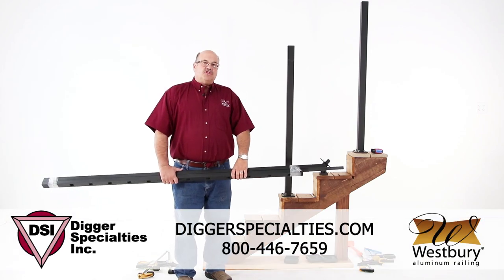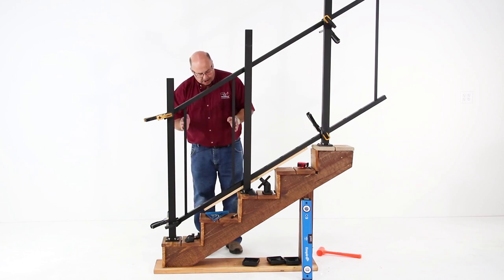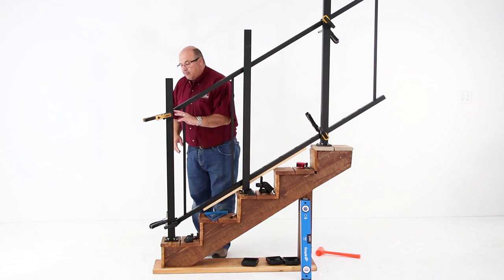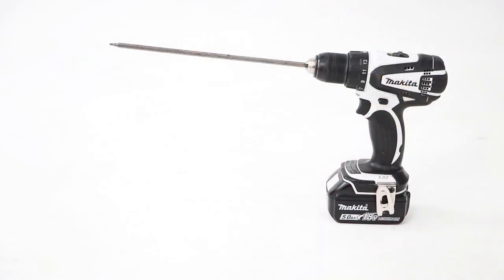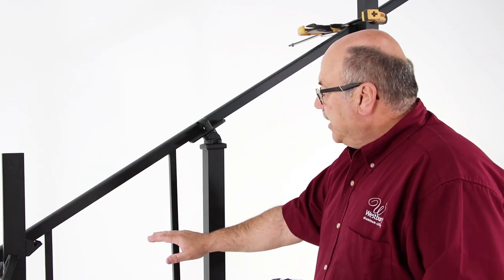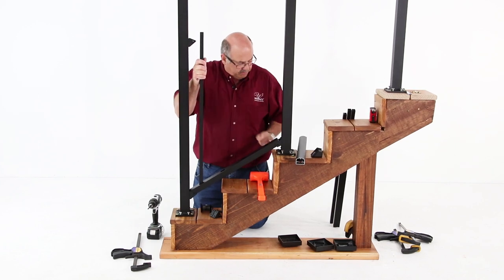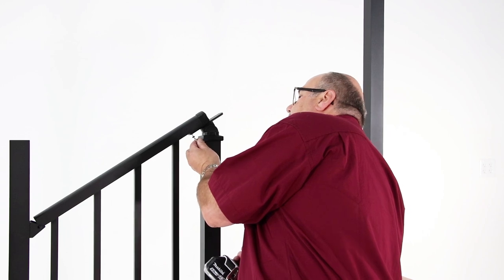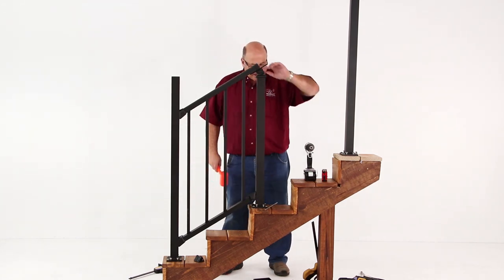Westbury® Tuscany (C10) and Montego (C20) Stair Crossover Installation (Video 1)